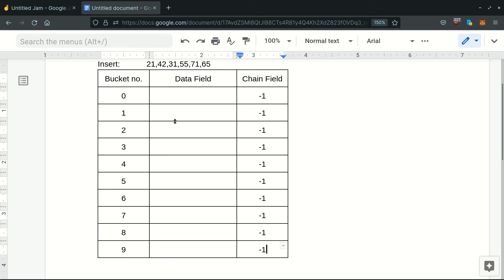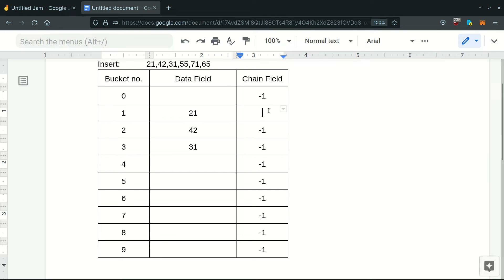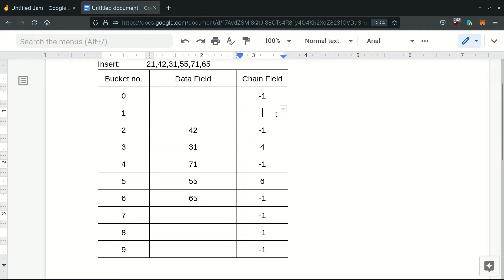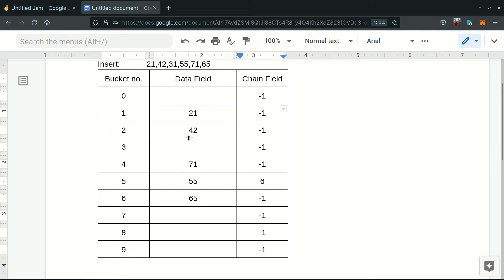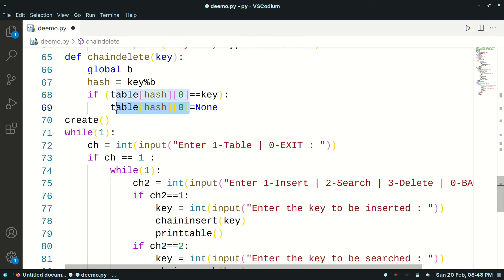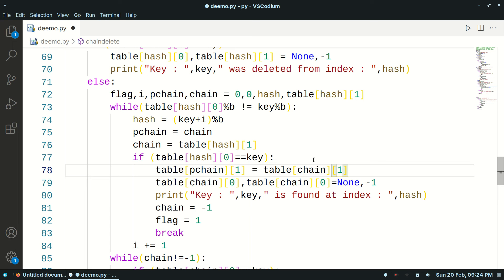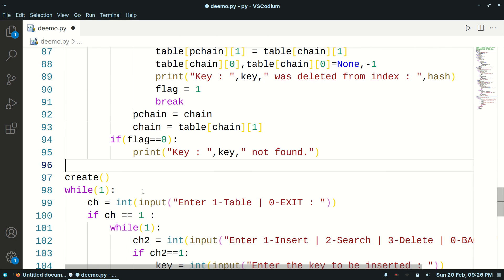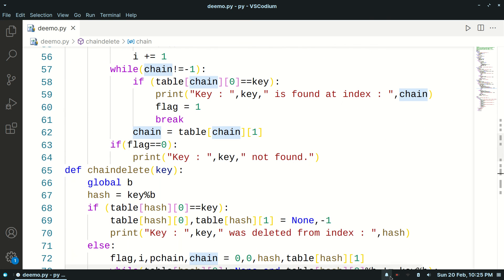[2/3] SPPU DSAL Group A:2 - Chaining without replacement - Delete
Code:
# Group A:2
# Implement all the functions of a dictionary (ADT) using hashing and
# handle collisions using chaining with / without replacement.
# Data: Set of (key, value) pairs, Keys are mapped to values,
# Keys must be comparable, a)Keys must be unique.
# Standard Operations: Insert(key, value), Find(key), Delete(key)
table = []
b,totl = 0,0
bucket = {}
def create():
    global b
    b = int(input("Enter the table size : "))
    for i in range(b):
        table.append([None,-1])
        bucket[i] = -1
def printtable():
 global b
  print(table[i],end="|")
 print("")
def chaininsert(key):
    global b,totl
    hash = key%b
    if (table[hash][0]==None):
        table[hash][0] = key
        bucket[key%b] = hash
    else:
        flag = 0
        for i in range(0,b):
            hash = (key+i)%b
            if (table[hash][0]==None):
                totl += 1
                flag = 1
                if bucket[key%b]!=1:
                    table[bucket[key%b]][1] = hash
                bucket[key%b] = hash
                table[hash][0] = key
                break
        if(flag==0):
            print("Key : ",key," not inserted - table full .")
def chainsearch(key):
    global b
    hash = key%b
    if (table[hash][0]==key):
        print("Key : ",key," is found at index : ",hash)
    else:
        flag,i,chain = 0,0,table[hash][1]
        while(table[hash][0]!=None and table[hash][0]%b != key%b):
            hash = (key+i)%b
            chain = table[hash][1]
            if (table[hash][0]==key):
                chain = -1
                flag = 1
                break
            i += 1
        while(chain!=-1):
            if (table[chain][0]==key):
                print("Key : ",key," is found at index : ",chain)
                flag = 1
                break
            chain = table[chain][1]
        if(flag==0):
            print("Key : ",key," not found.")
def chaindelete(key):
    global b
    hash = key%b
    if (table[hash][0]==key):
        table[hash][0],table[hash][1] = None,-1
        print("Key : ",key," was deleted from index : ",hash)
    else:
        flag,i,pchain,chain = 0,0,hash,table[hash][1]
            hash = (key+i)%b
            pchain = chain
            chain = table[hash][1]
            if (table[hash][0]==key):
                table[pchain][1] = table[chain][1]
                table[chain][0],table[chain][1]=None,-1
                print("Key : ",key," was deleted from index : ",chain)
                chain = -1
                flag = 1
                break
            i += 1
        while(chain!=-1):
            if (table[chain][0]==key):
                table[pchain][1] = table[chain][1]
                table[chain][0],table[chain][1]=None,-1
                flag = 1
                break
            pchain = chain
            chain = table[chain][1]
        if(flag==0):

create()
while(1):
    ch = int(input("Enter 1-Table | 0-EXIT : "))
    if ch == 1 :
        while(1):
            ch2 = int(input("Enter 1-Insert | 2-Search | 3-Delete | 0-BACK :"))
            if ch2==1:
                key = int(input("Enter the key to be inserted : "))
                chaininsert(key)
                printtable()
            elif ch2==2:
                key = int(input("Enter the key to be searched : "))
                chainsearch(key)
                printtable()
            elif ch2==3:
                chaindelete(key)
                printtable()
            elif ch2==0:
                print("GOING BACK.")
                printtable()
                break
    elif ch == 0:
        print("EXITING")
        printtable()
        break
    else:
        printtable()